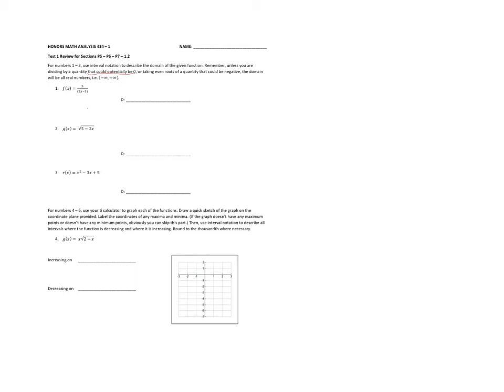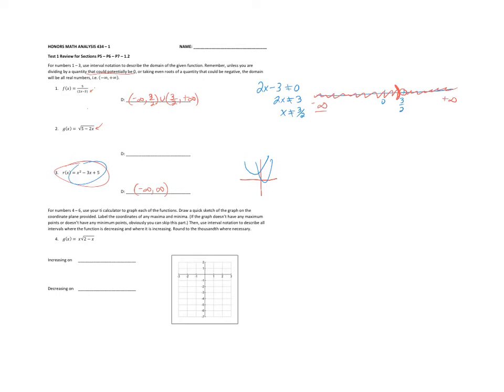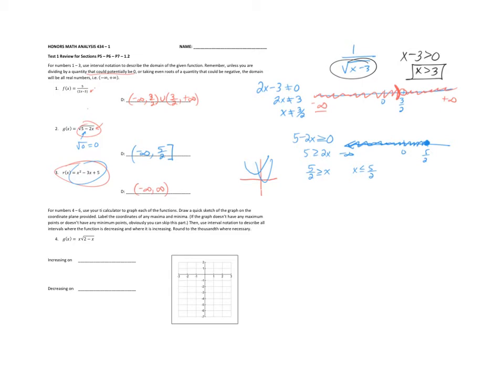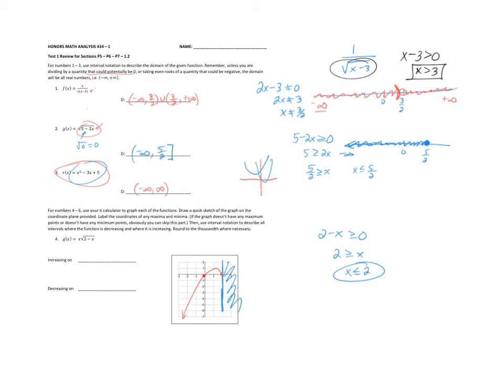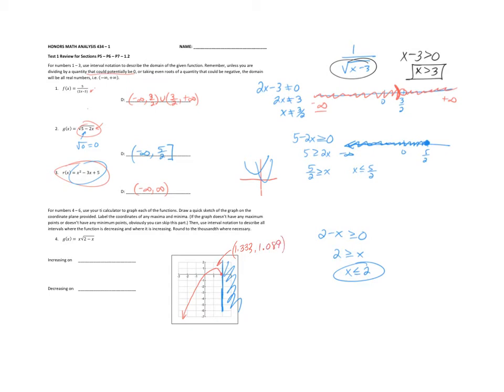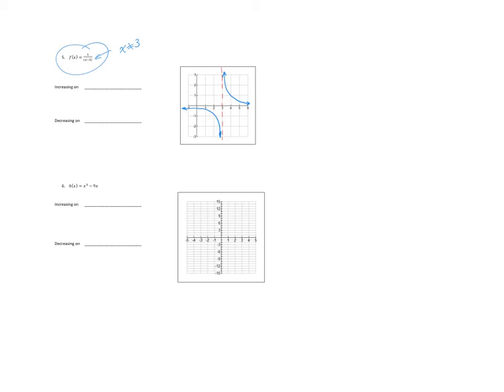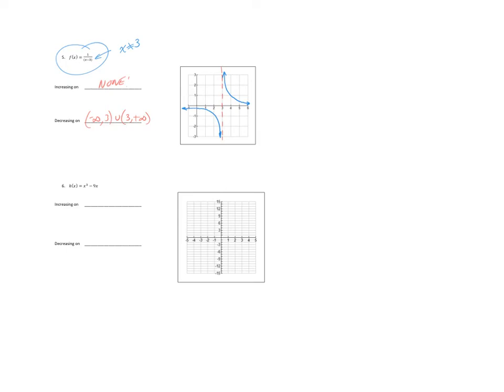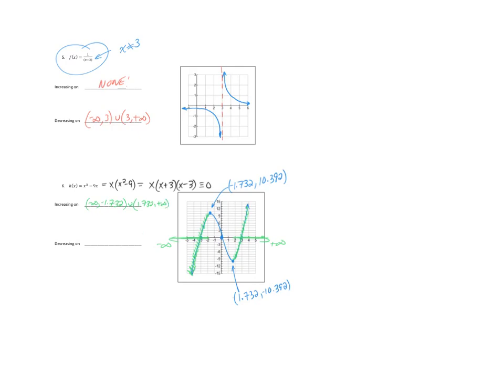Math Analysis Test 1 Review Part I